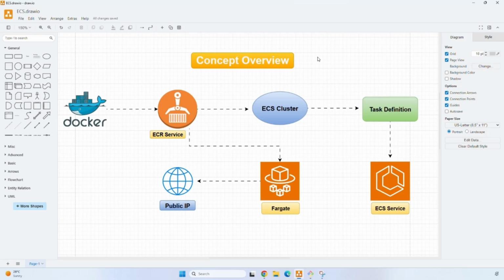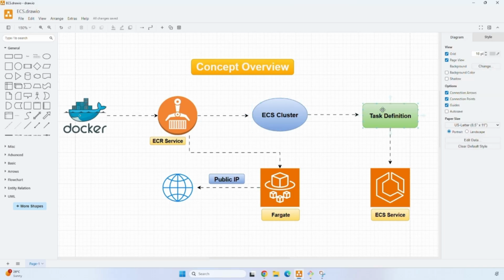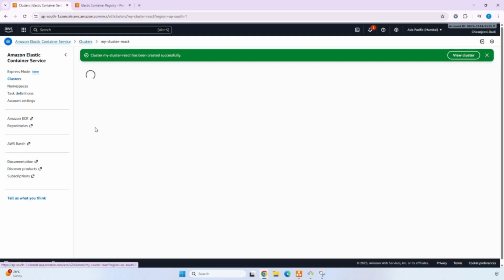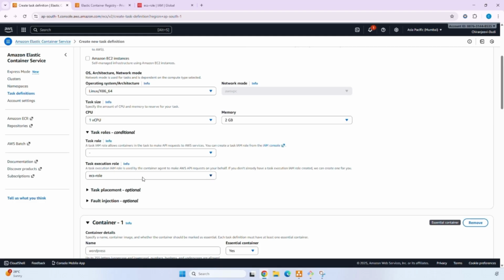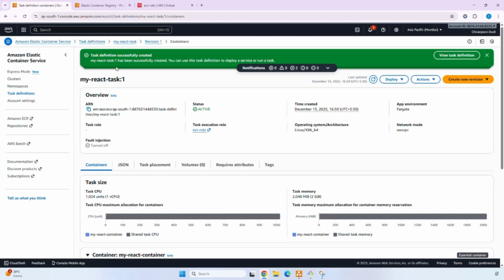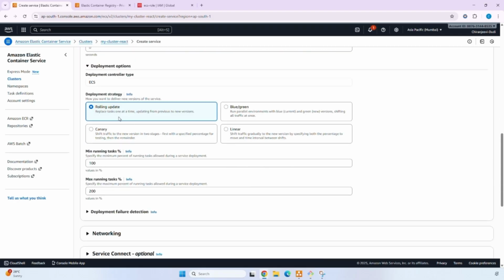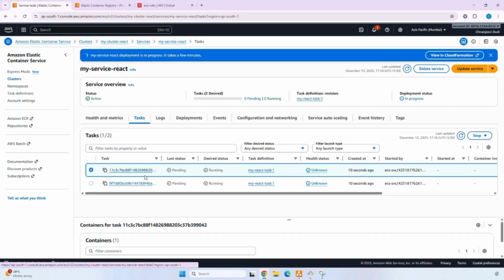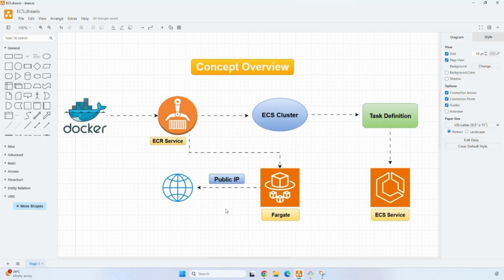AWS ECS Service Beginner Tutorial | Run & Scale Containers by Serverless using AWS Fargate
🚀 Amazon ECS Service Full Tutorial – In this video, I explain what an ECS Service is, why it is used, and how it helps run containerized applications reliably on AWS.

🔥 What You Will Learn:

✔ What is ECS Service
✔ Task Definition & Desired Count
✔ Fargate vs EC2 Launch Type
✔ Load Balancer Integration (ALB)
✔ Auto-Healing & Auto Scaling
✔ How ECS replaces failed containers automatically
✔ Real-world example & production use case

This video is perfect for:

Beginners learning AWS ECS
DevOps Engineers preparing for interviews
Anyone deploying containers on AWS